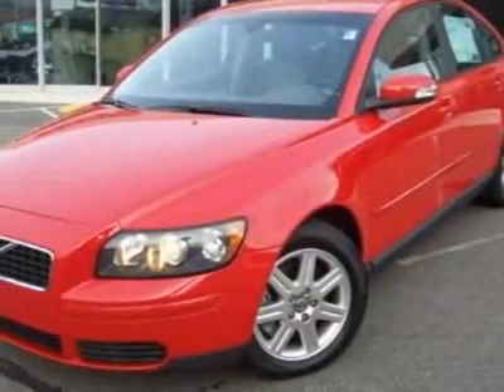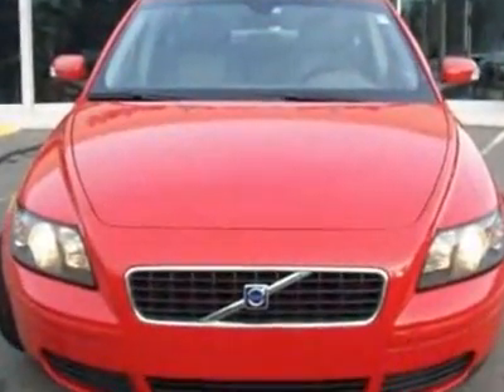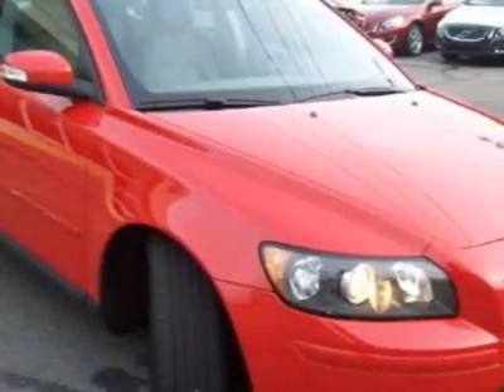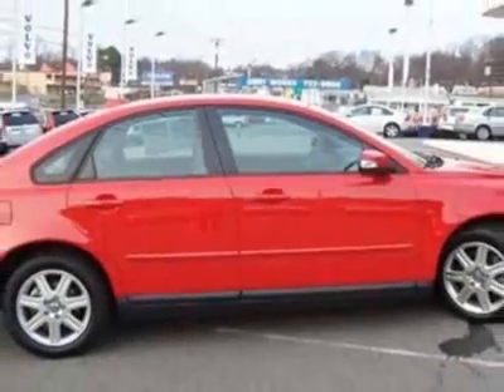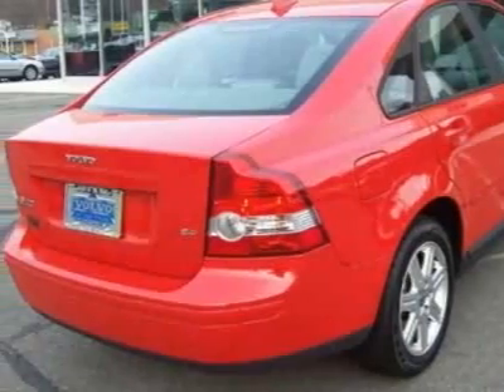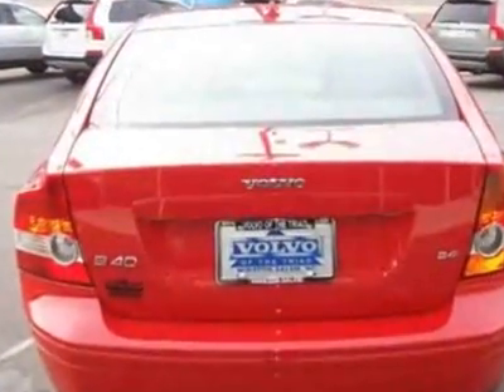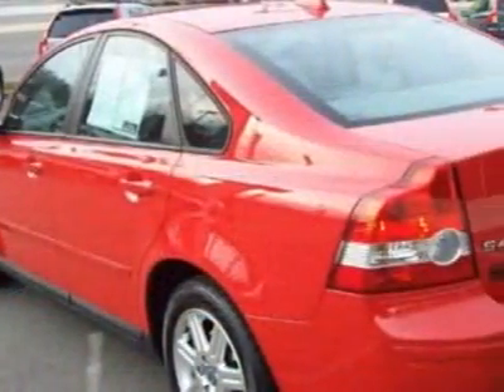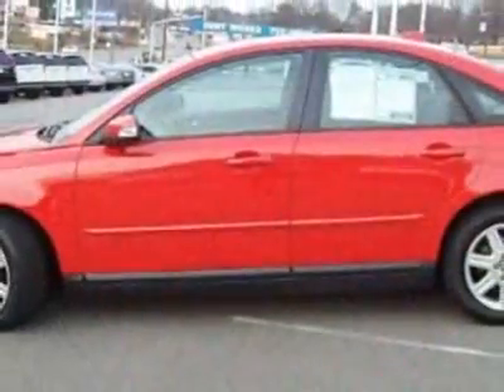2007 Volvo S40 2.4i Sedan - Winston-Salem, NC